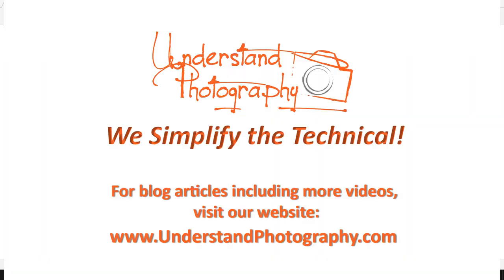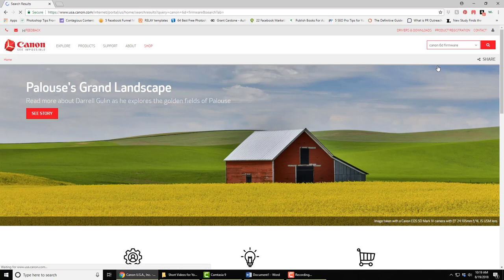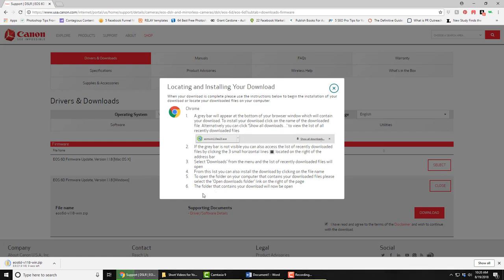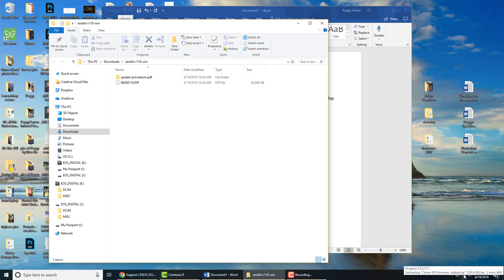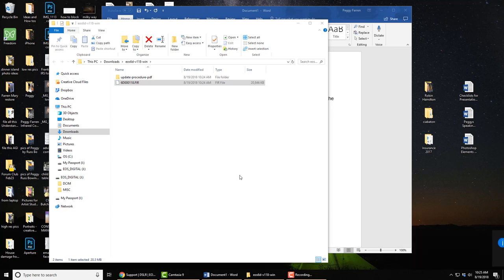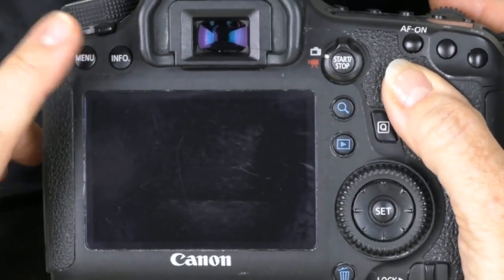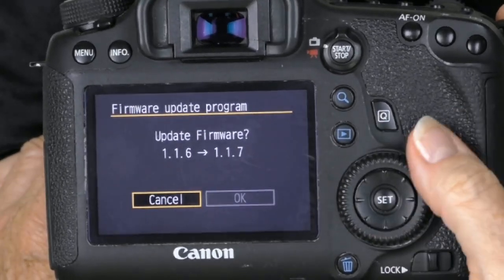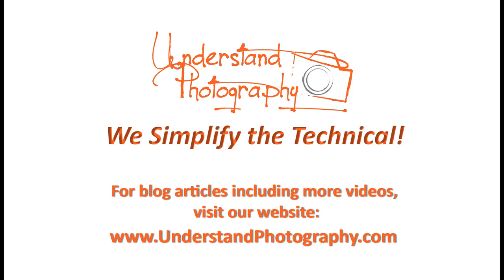How to Update Firmware for Most Canon (6D/7D)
Learn how to update the firmware on your Canon camera with these easy steps!

Our motto at Understand Photography is "We Simplify the Technical".